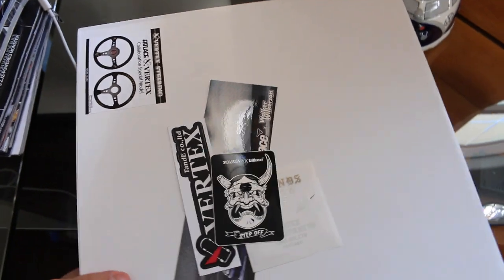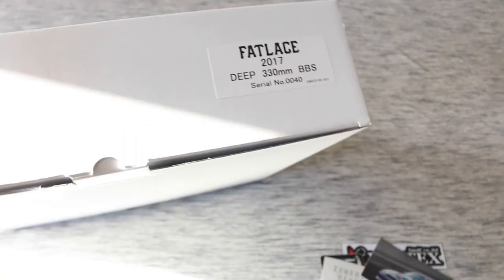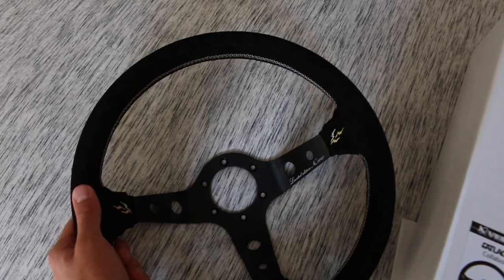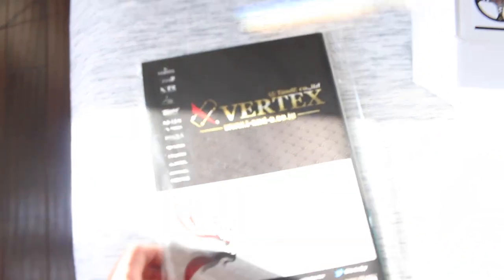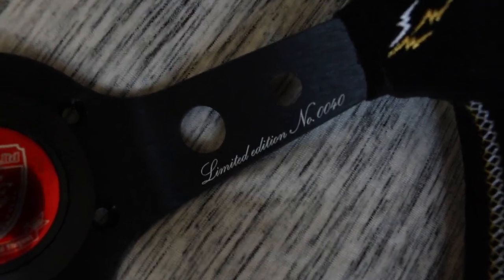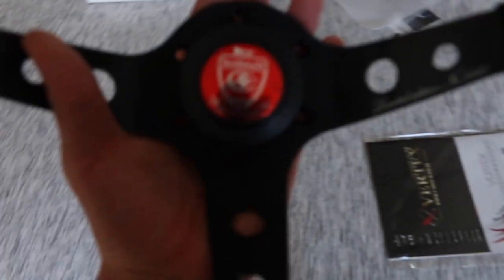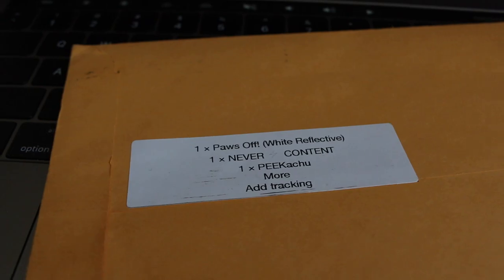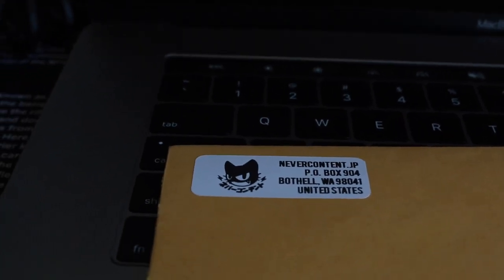Fatlace X Meanstreets Steering Wheel VLOG001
I finally receive my first car package 📦 🤙🏼